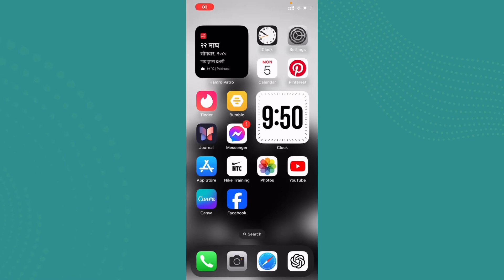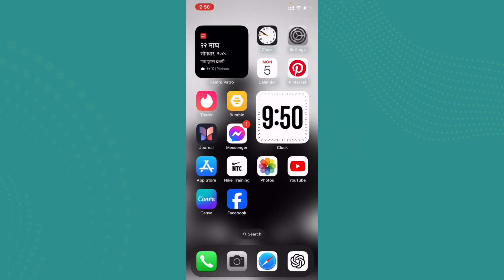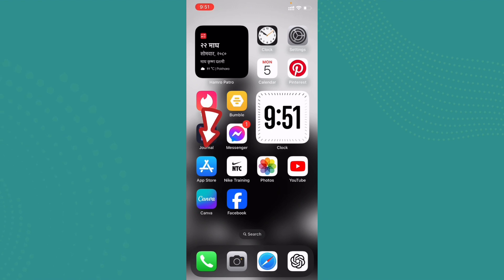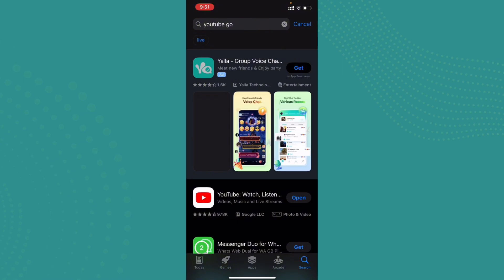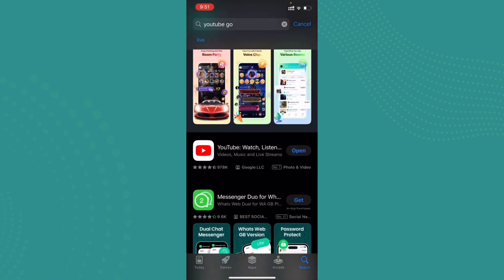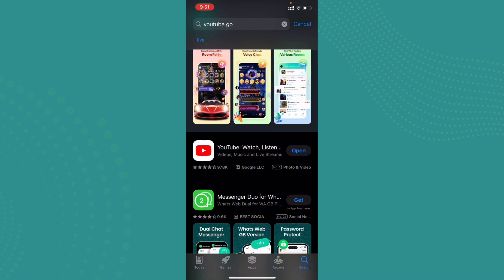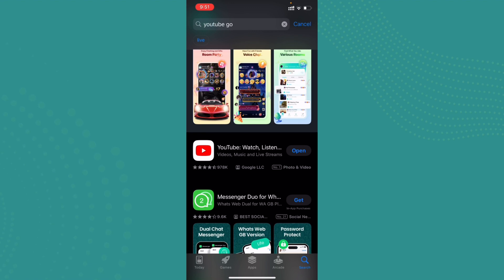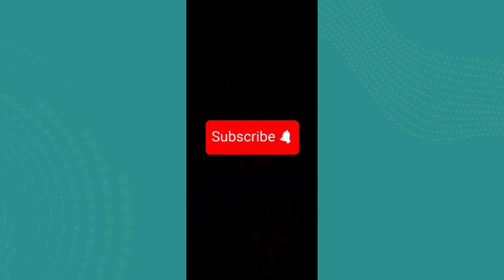How to Download YouTube Go App (2024)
Looking to download the YouTube Go app but not sure where to start? In this quick tutorial, we'll guide you through the process step-by-step.

YouTube Go is perfect for watching videos offline and managing data usage. Follow along as we show you how to easily download and install the YouTube Go app on your device.

Don't miss out on the convenience of offline video viewing – watch now to get started!